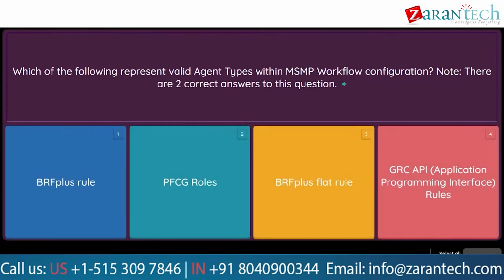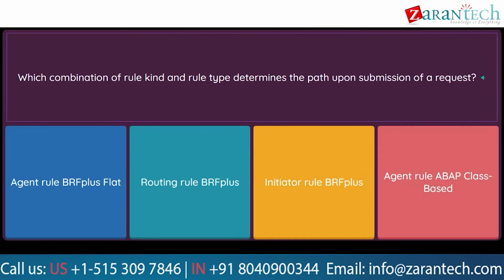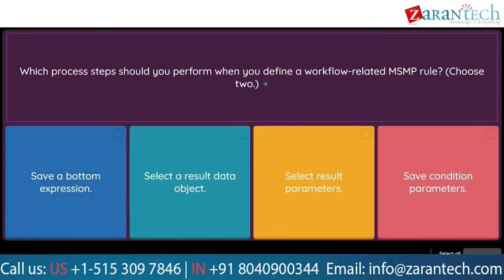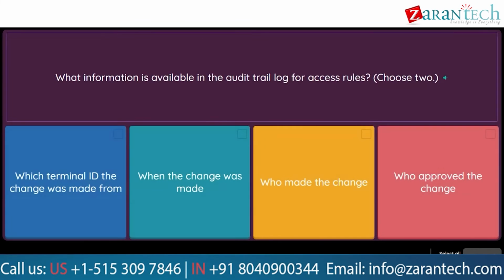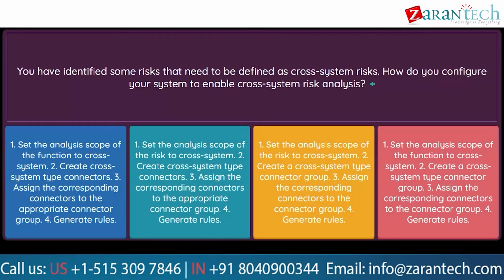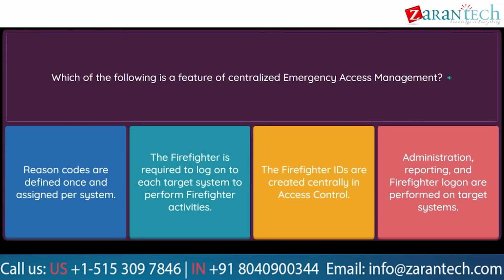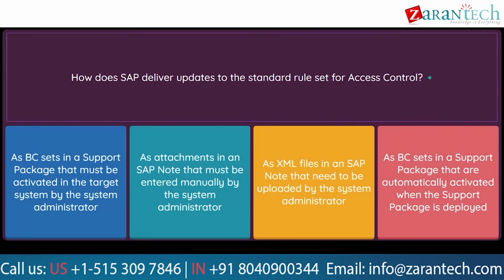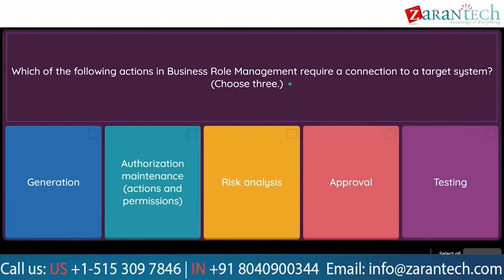EBW4HANA207 – SAP BW/4HANA 2.0 Delta (87 Questions) | ZaranTech DotCom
EBW4HANA207 – SAP BW4HANA 2.0 Delta (87 Questions) - Certification Dump.